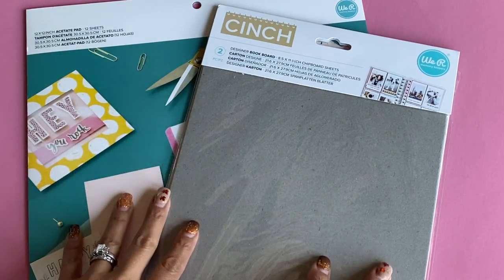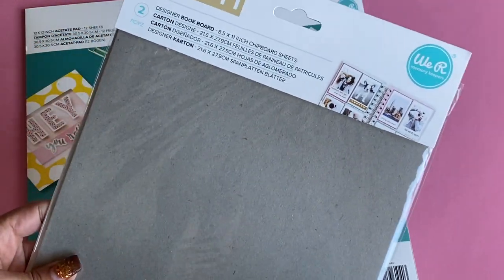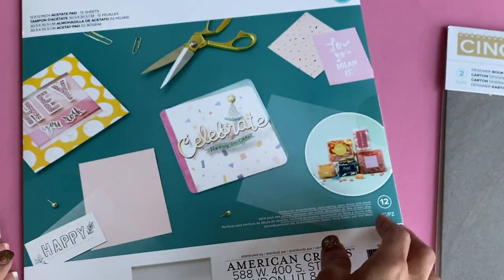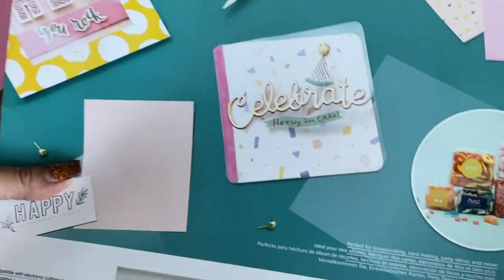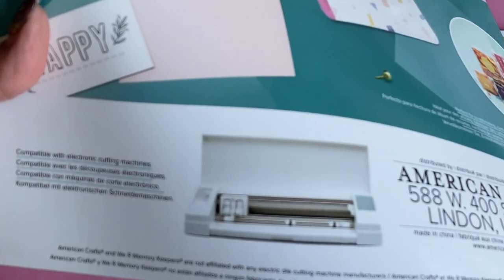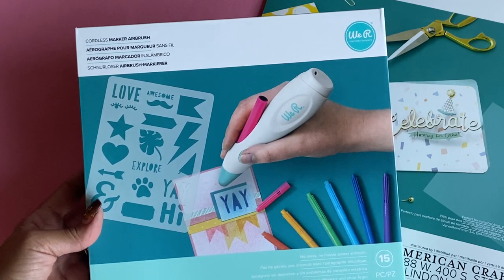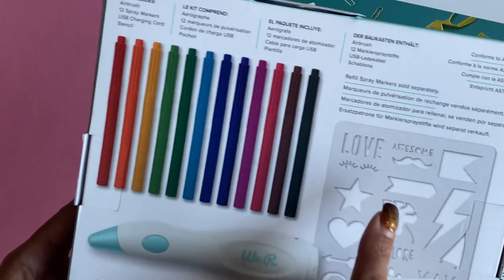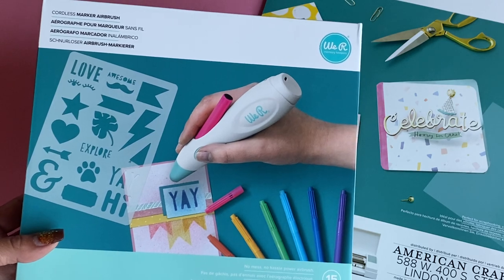***NEW**** We R Memory Keepers Products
Thank YOU for stopping by!! Happy Crafting!! Hugs, Erica

**Highly Recommend**

Creative Girls Club

Other Items you may like:
12x12 Craft Plastic Sheets / acetate
Victor Ruler / 18in

 Mailing Address
Erica Fields
5200 Dallas Highway
Suite 200-246